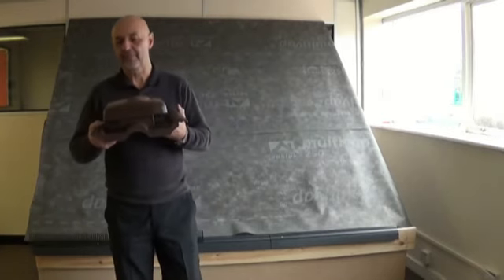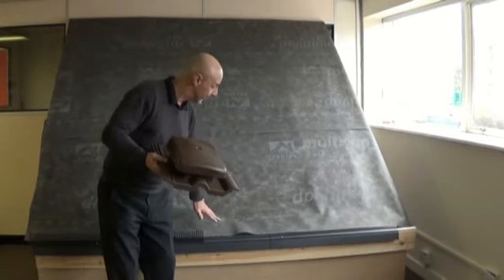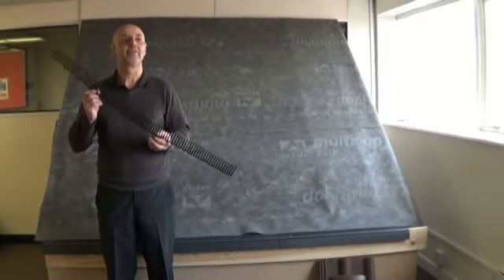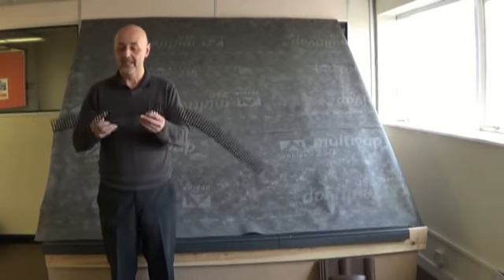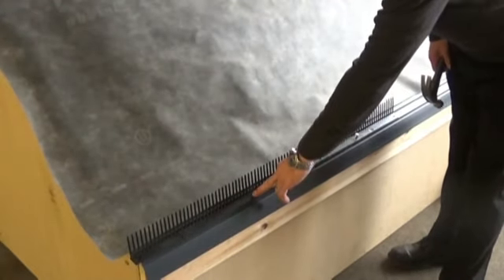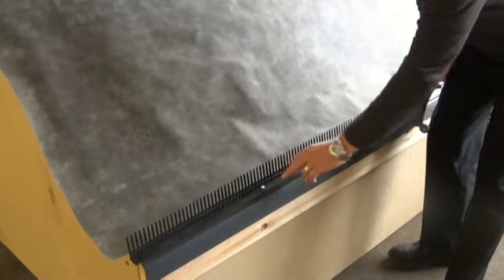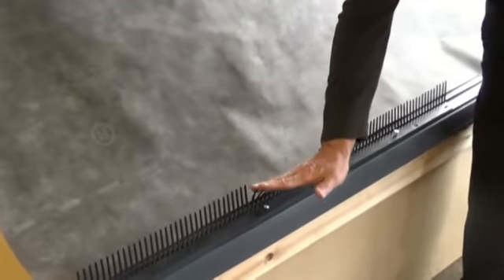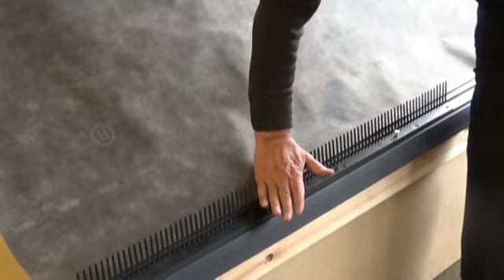Ubbink bird comb 200934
Bird comb fillers prevents the ingress of birds between the underside of profiled tiles and the underlay on pitched roofs.

Video includes installation and product details.